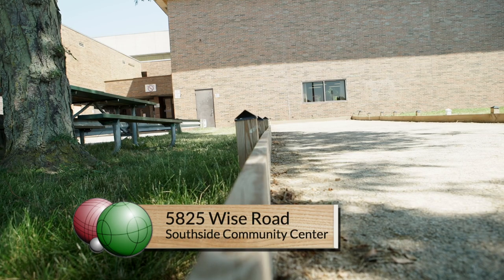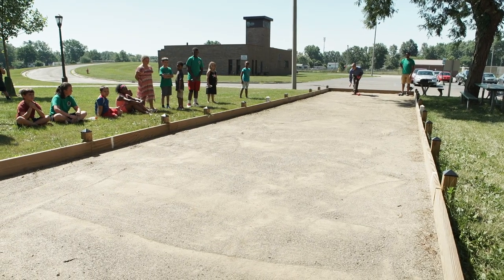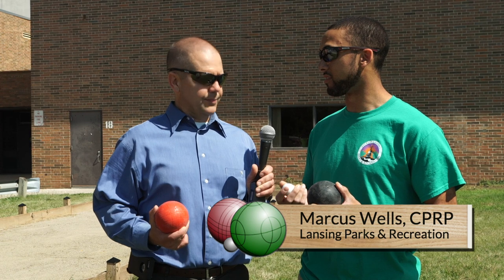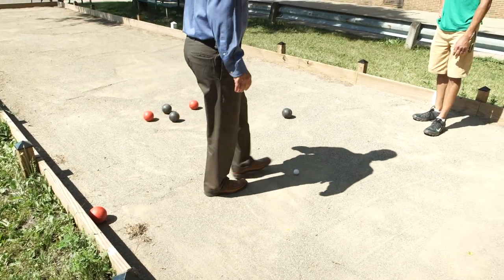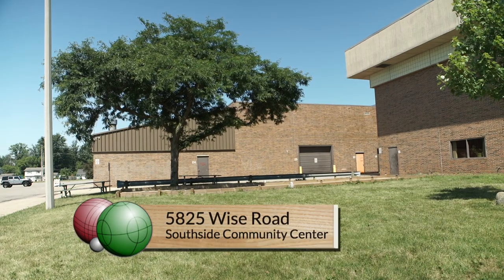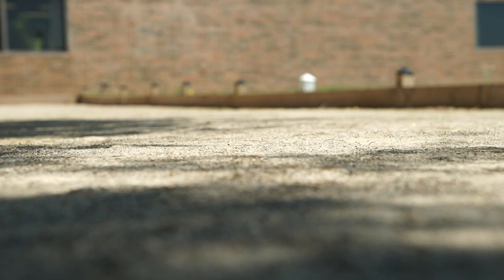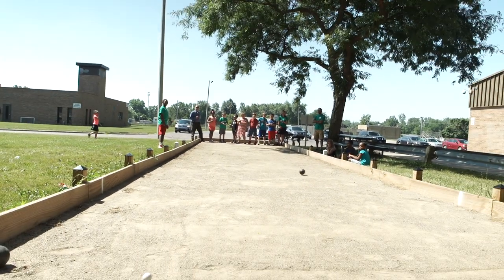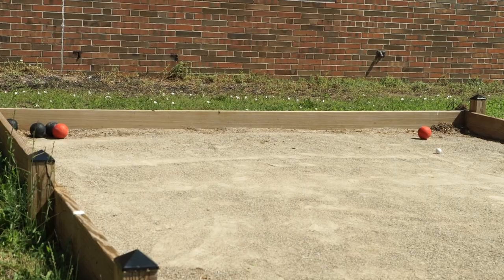Alfreda Schmidt Southside Community Center Bocce Ball Court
Join Brett Kaschinske and Marcus Wells from Lansing Parks and Recreation as they highlight the Bocce Ball Court at the Alfreda Schmidt Southside Community Center.